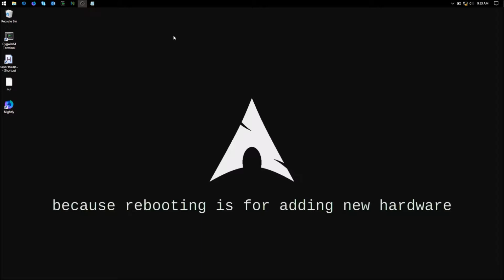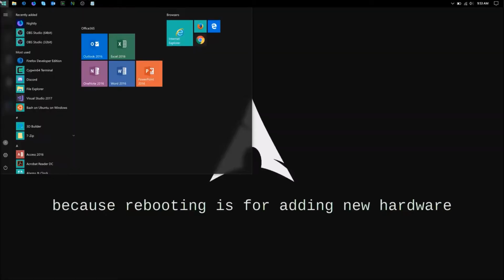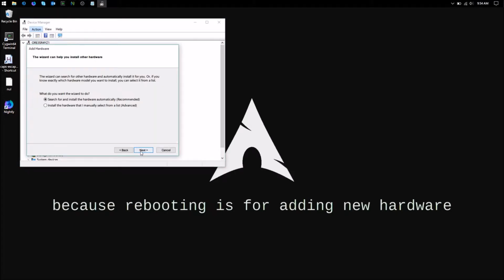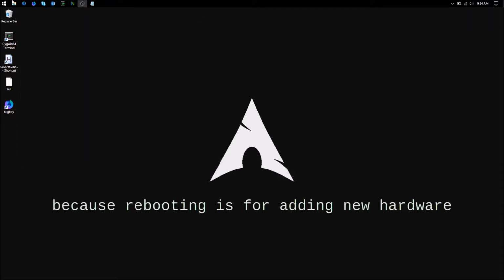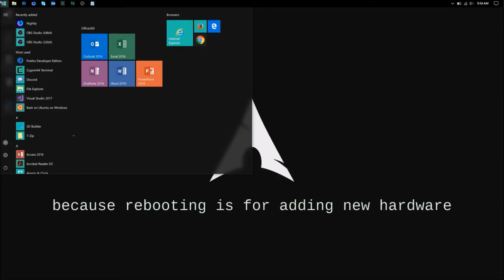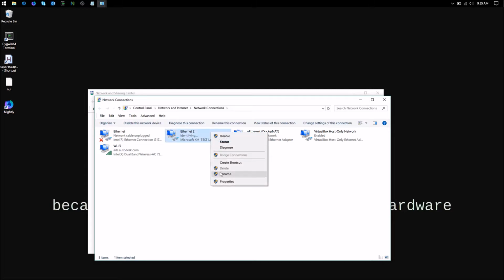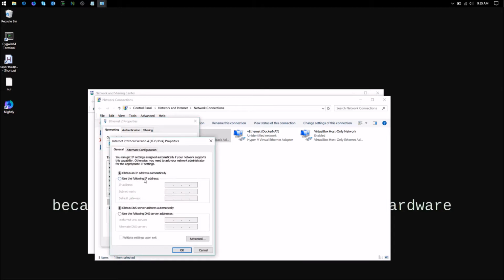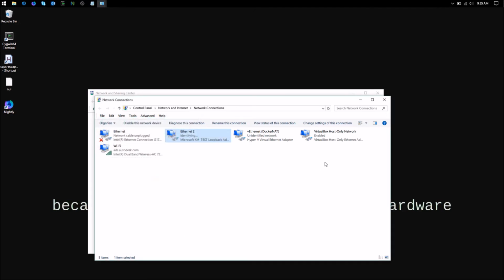Loopback Adapter Tutorial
Learn how to set up the loop back adapter so that Synthesis can interface with the FRC Driver Station.